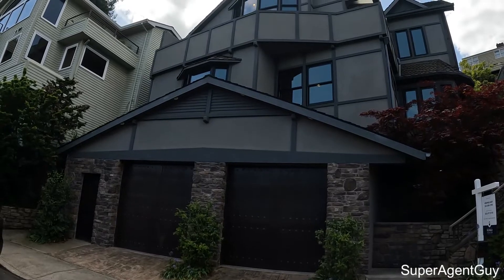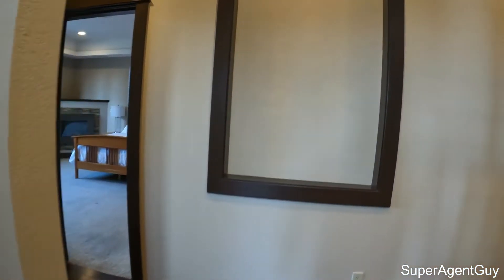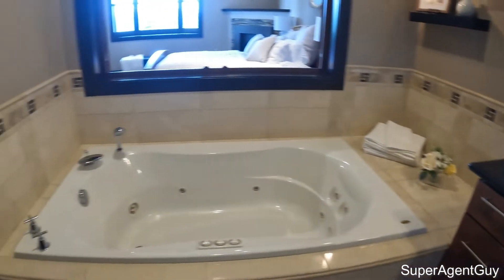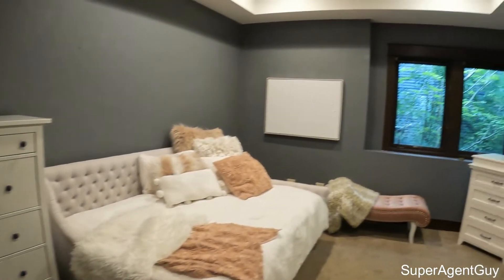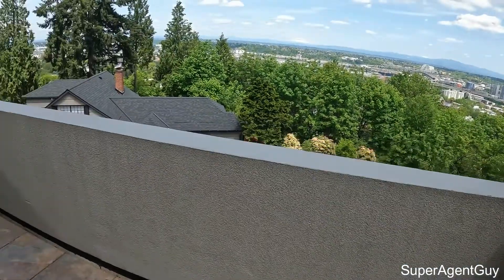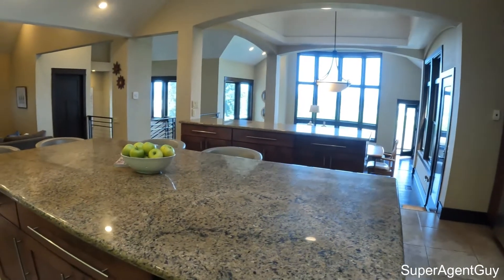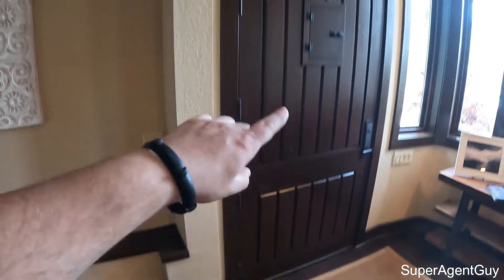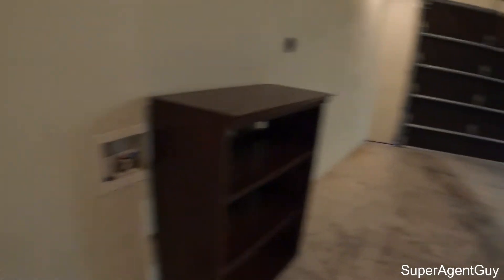$2Mill Portland Mansion | Huge Views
Architecturally unique, custom home w/ show-stopping views. High design & luxury finishes. Open floor plan w/ panoramic views: mountains, bridges, city skyline. Vaulted ceilings & skylights for max natural light. Viking appliances, granite counters, Brazilian hardwood. Primary bedroom w/ steam shower, heated floors, fireplace, views. EZ elevator install in existing shaft. Minutes to Nob Hill/NW 23rd/21st: restaurants, shopping, groceries, coffee, streetcar. 3 outdoor spaces w/ private courtyard.
Listed by: Ronald Milligan Remax Select
MLS:22352548